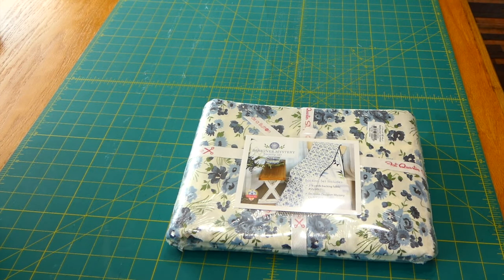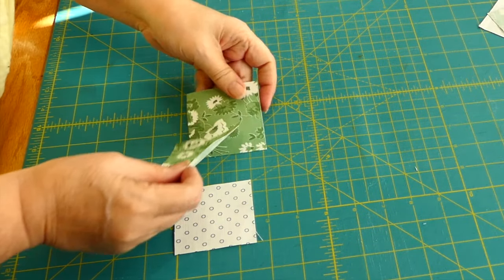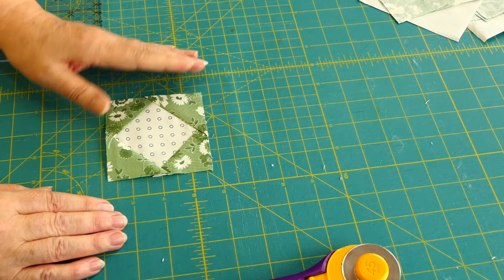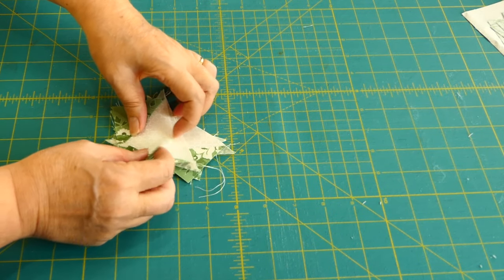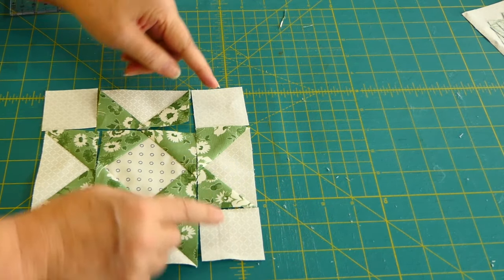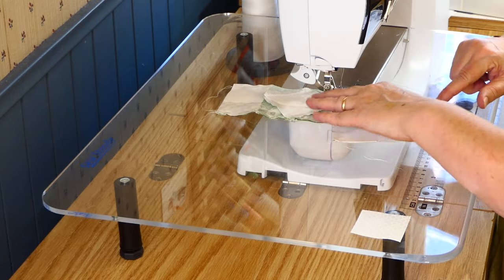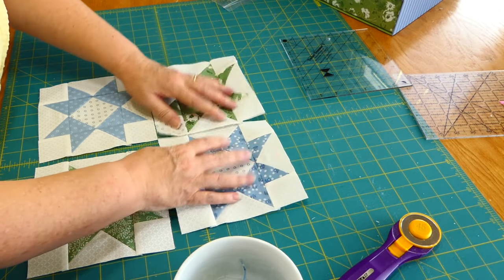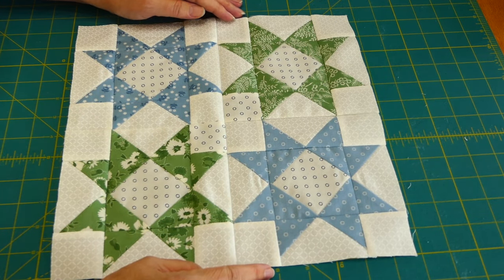Block 2 - FQS Designer Mystery Quilt BOM 2022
I am on to Block 2 of our Designer Mystery Quilt Block of the Month.  I had fun making this block even though I made mistakes.  Shout Out to Fat Quarter Shop for sending enough fabric for those of us who make mistakes!

Fabric: Nantucket Summer by Moda.  Found at many quilt shops

I use Debbie Tucker rulers in this video.  You can find her rulers and tutorials on her

Frixion Pens